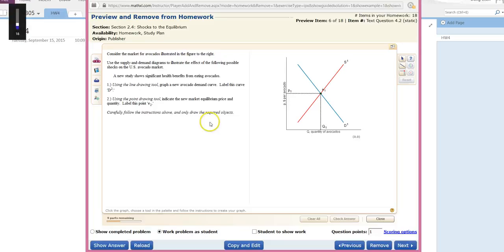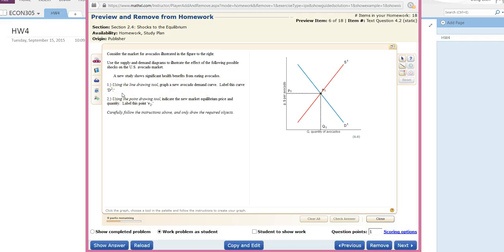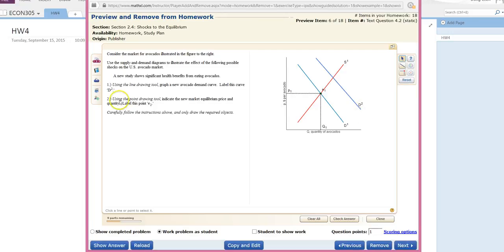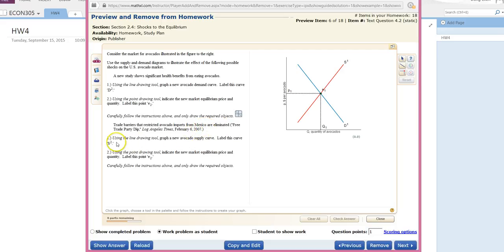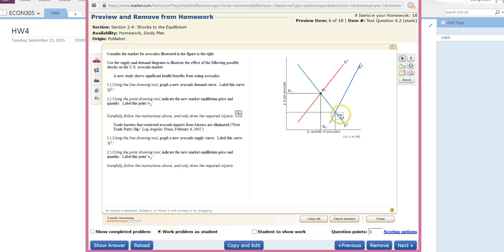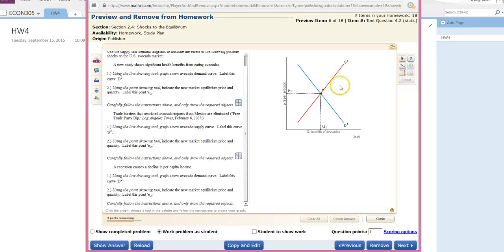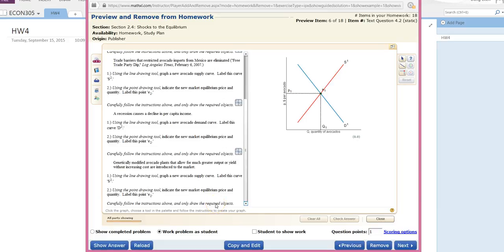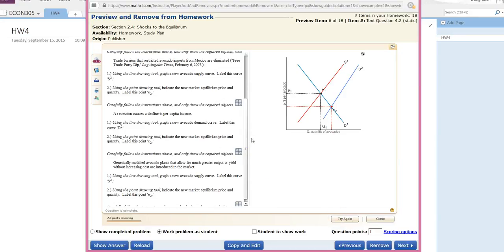HW4, Q7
This example shows how to determine a demand or supply shock graphically, and the resulting new market equilibrium.